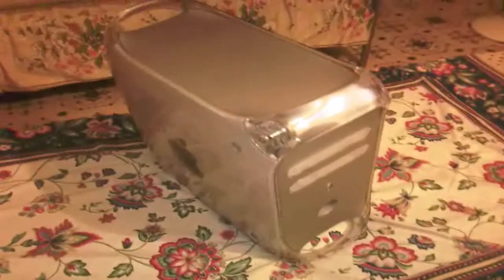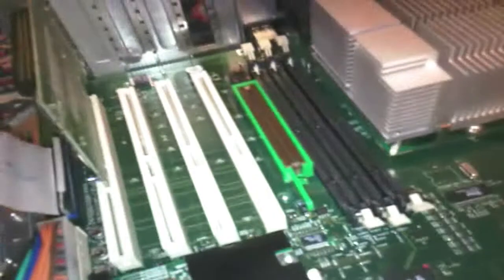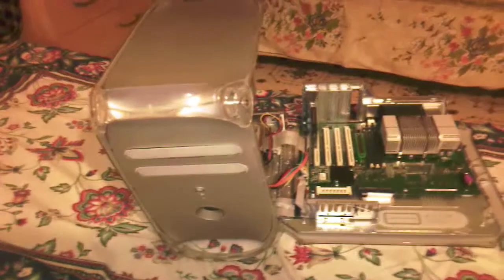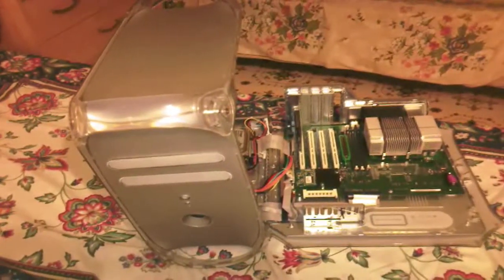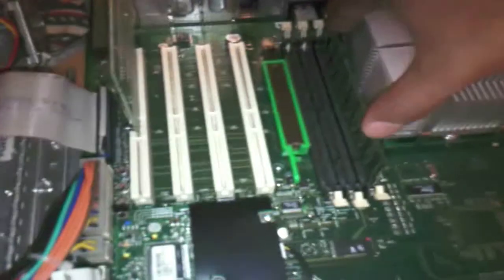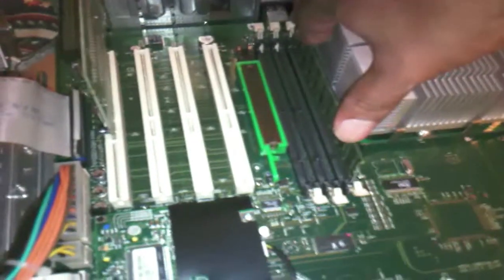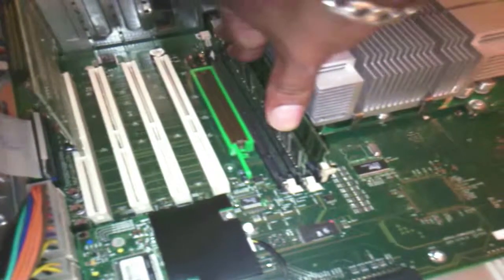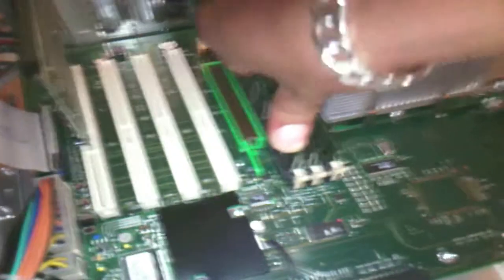Apple Powermac G4 Quicksilver Memory Upgrade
Memory Upgrade. Installing Three Ram Modules into the Apple Powermac G4 Quicksilver 733Mhz.